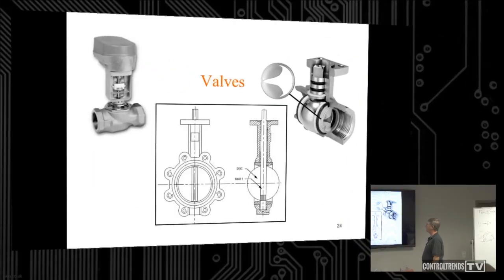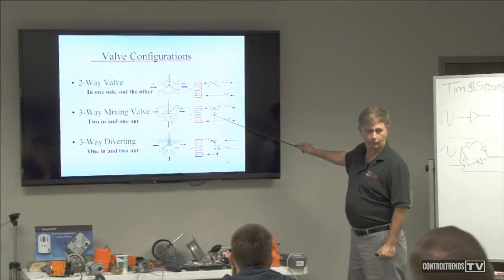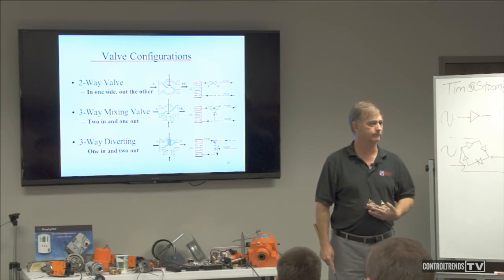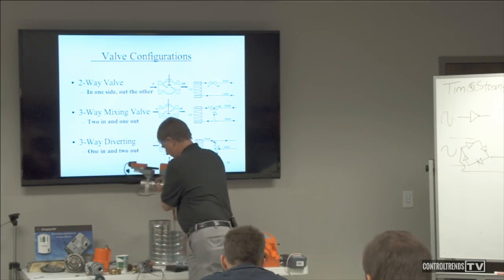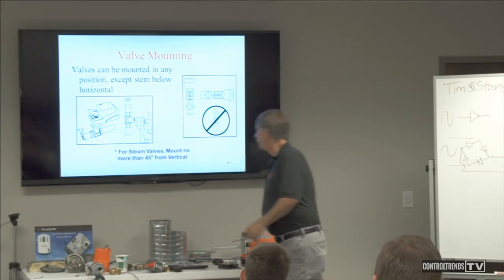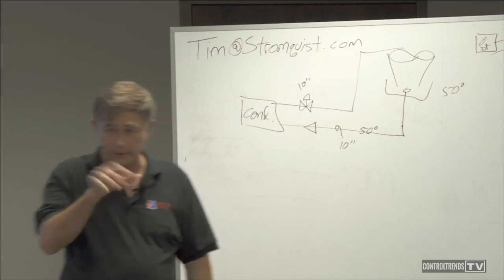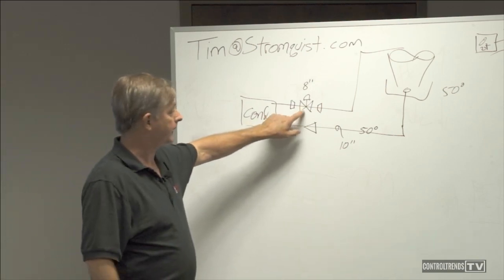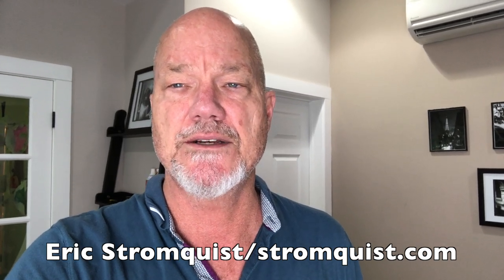HVAC Tech School: Valve Training Pt.3 The Definitive Guide to Valve Types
In Part 3 of this 3 part HVAC Valve Training series, Control Pro Tim Chamblee does the definitive training class on HVAC Control Valves.
He explains the difference between 2 way and 3-way valves and how to pipe them. Learn when to use a butterfly valve, a  motorized ball valve, an independent pressure valve, and even an energy valve. Learn about pressure drops, CV, flow, and much more.